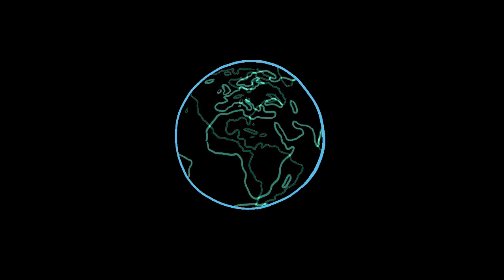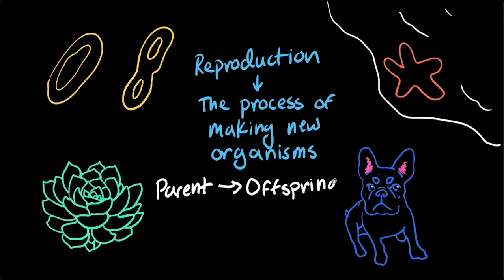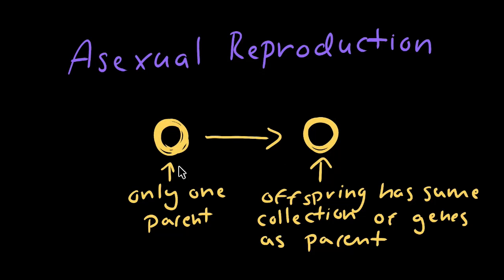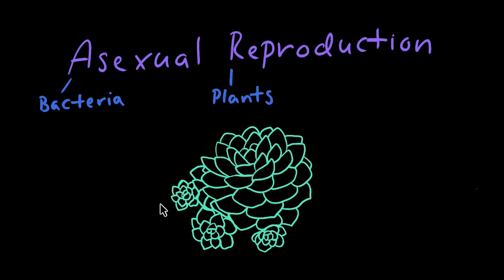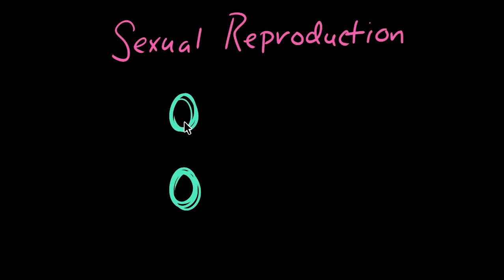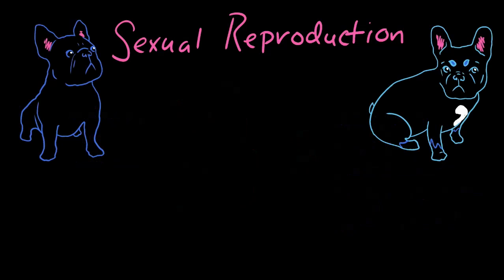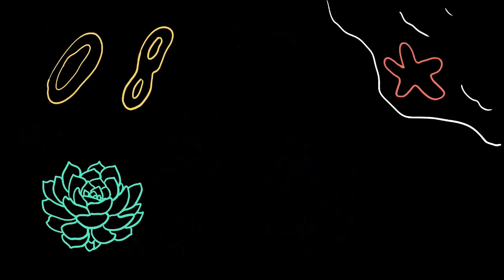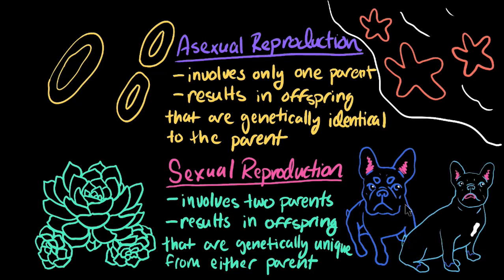Sexual and asexual reproduction | Middle school biology | Khan Academy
Organisms reproduce, either sexually or asexually, and transfer their genetic information to their offspring.